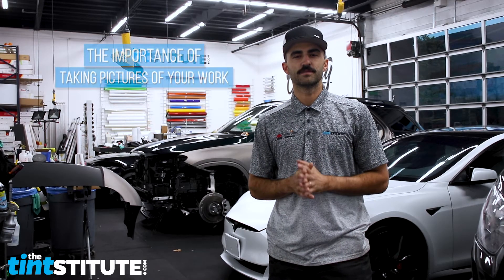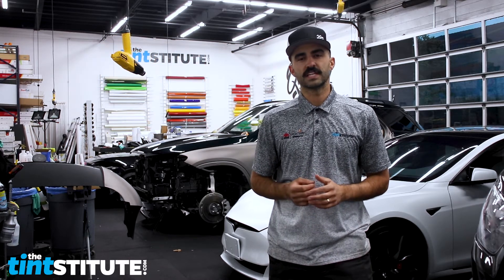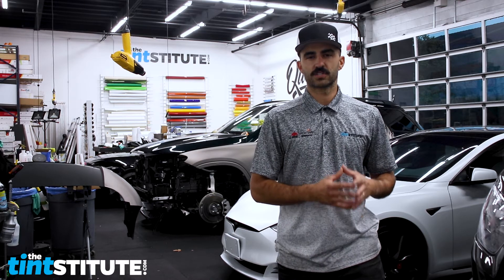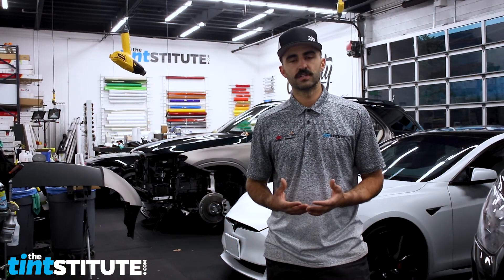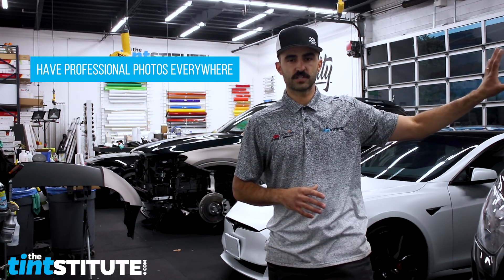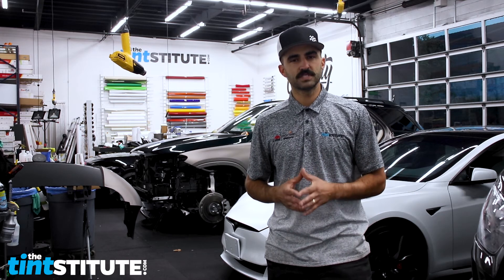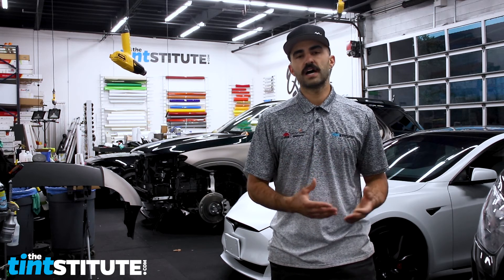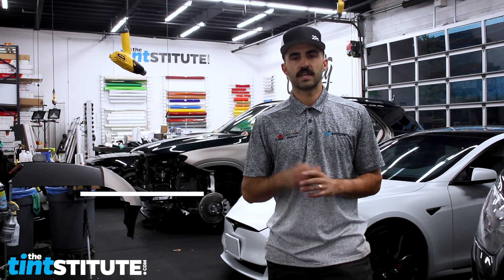Why Using Photos is Necessary For Business Growth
Professional photos will make you stand out from your competition, but that not their only benefit. In this video Austin shares how valuable quality photos really are, and some of the major benefits that come along with them!

Our number one goal at The Tintstitute is to help others be successful. We offer hands on training, online training, 1 on 1 consulting, and a full online store of products to help you grow your business.

Check out hundreds of tinting, paint protection and business training videos